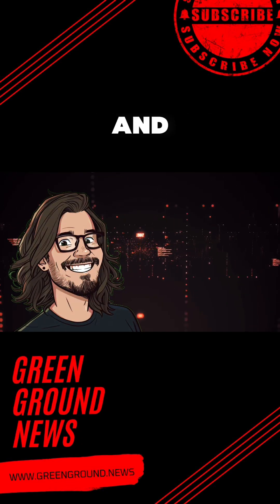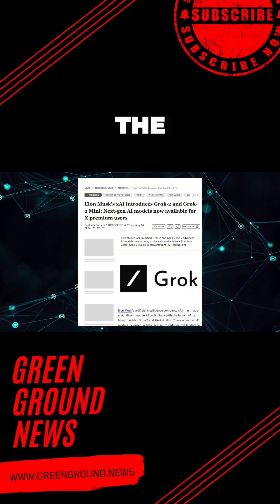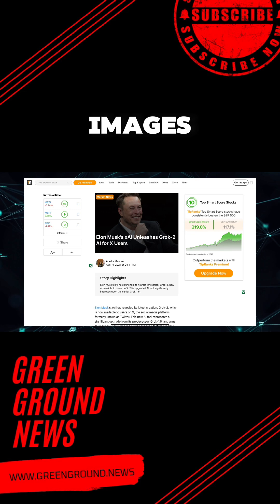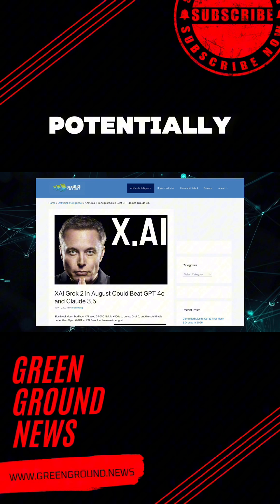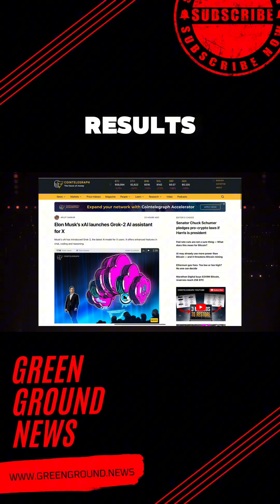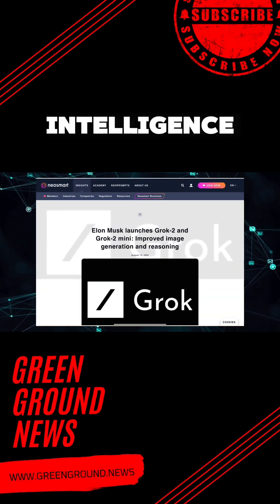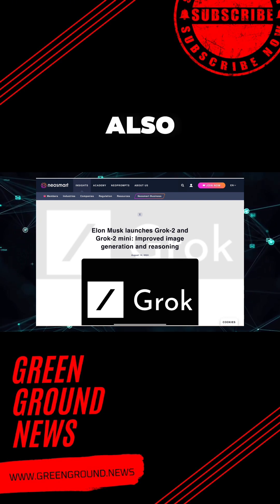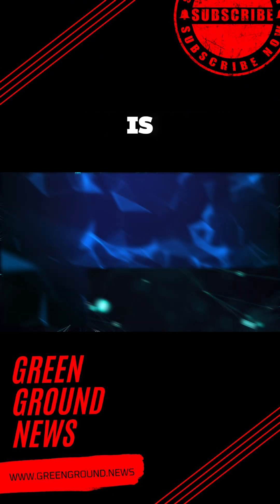Grok-2: Elon Musk’s Next-Gen AI Revolution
Grok-2: Elon Musk’s Next-Gen AI Revolution AIRevolution, ElonMusk, Grok2, ArtificialIntelligence, TechInnovation, ImageGeneration, XPlatform, DigitalFuture, AIControversy, AIvsHumanity In this episode of Greenground, Alvin dives deep into the groundbreaking release of Grok-2, Elon Musk’s latest innovation in artificial intelligence. Discover how Grok-2 is set to revolutionize the AI landscape with its advanced capabilities, including image generation, coding, and reasoning. We’ll explore the controversies surrounding its unfiltered image generation feature and what this means for the future of AI. Tune in to understand why Grok-2 is more than just an upgrade—it’s a game-changer.